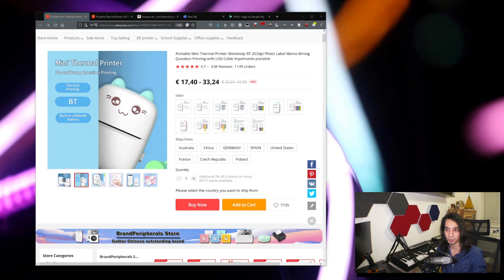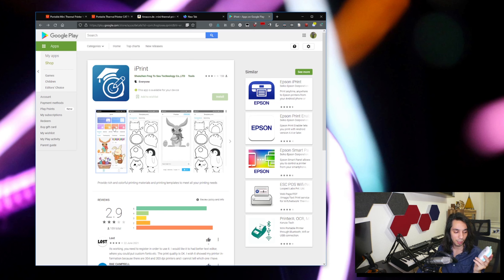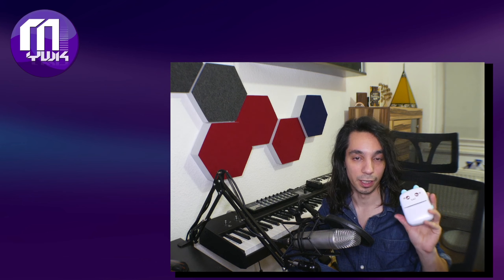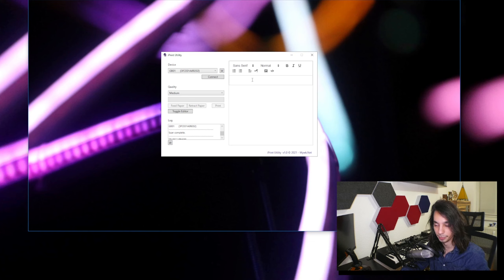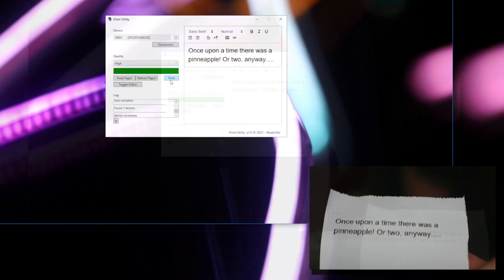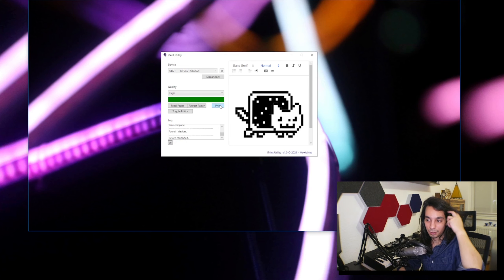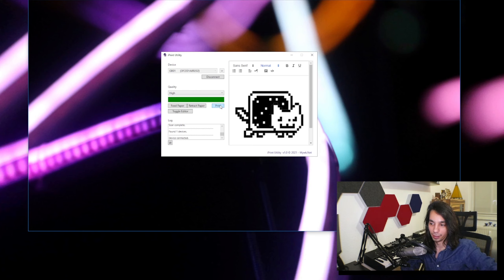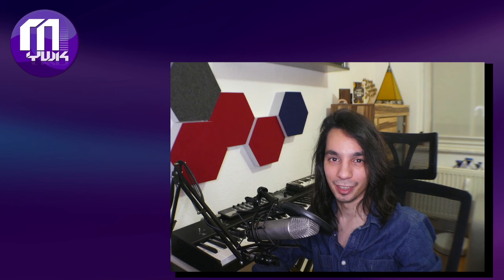GB01 Mini Thermal Printer - Using it on Windows - iPrintUtility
Demonstration of the Portable Mini Thermal Printer commonly sold as GB01 which can be found all over Aliexpress and Amazon using a custom made windows software.
Recorded and edited on March 2021, sort of forgot to upload it afterwards :(

Open-source, feel free to expand on it!